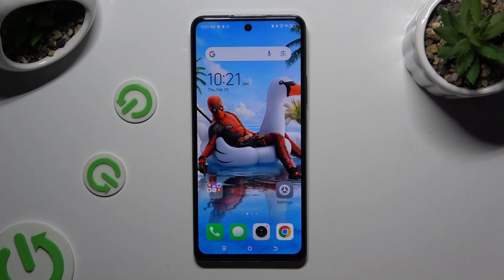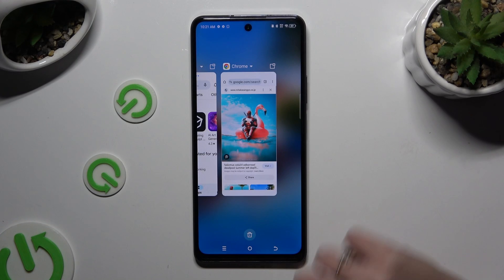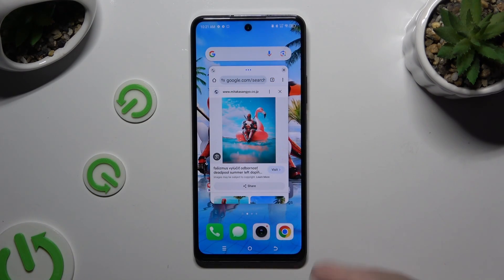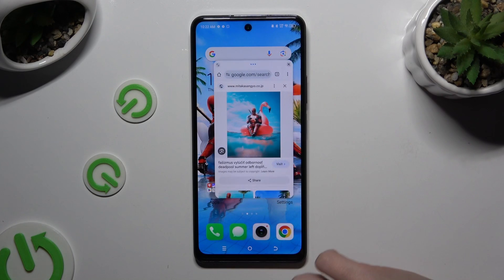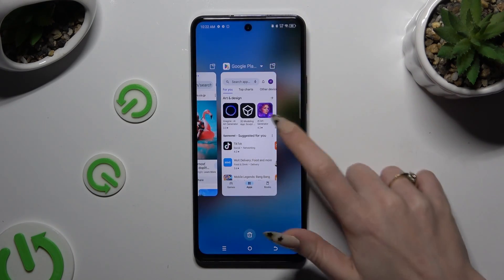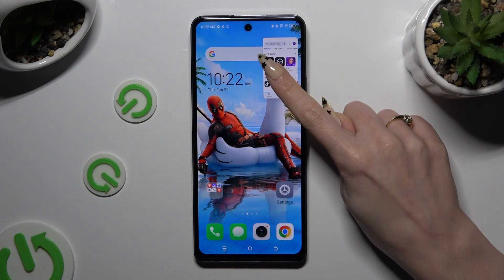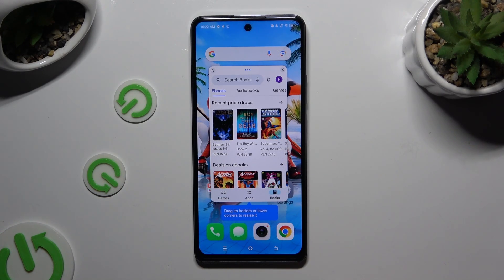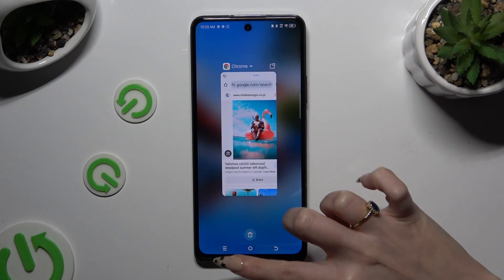How To Open Apps in Pop Up View Floating Windows In TECNO Spark 20 Pro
This tutorial offers step-by-step instructions on how to open apps in pop-up view floating windows on the TECNO Spark 20 Pro. It explains the process of activating the multi-window or split-screen feature on the device, allowing users to simultaneously use multiple apps in floating or resizable windows. The tutorial covers accessing the Recent Apps screen or the App Switcher, selecting the desired app, and then choosing the appropriate option to open it in a pop-up view or floating window. Additionally, it provides guidance on resizing, moving, and closing pop-up windows, as well as switching between different apps running in pop-up view mode.

How do I activate the multi-window or split-screen feature on my TECNO Spark 20 Pro?
Can I open any app in pop-up view floating windows, or are there limitations?
What options are available for resizing and moving pop-up windows?
How can I switch between different apps running in pop-up view mode?
Are there any gestures or shortcuts for quickly opening apps in pop-up view?